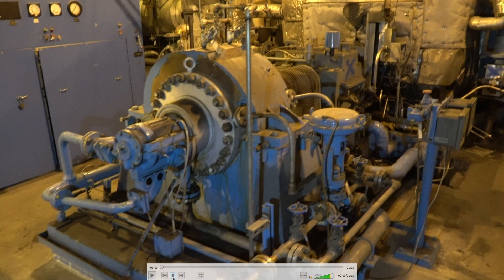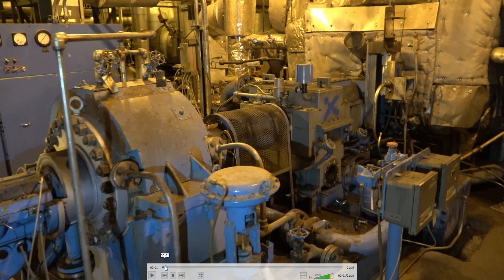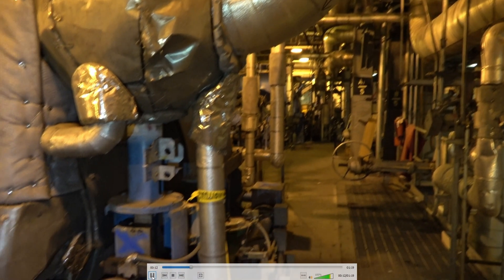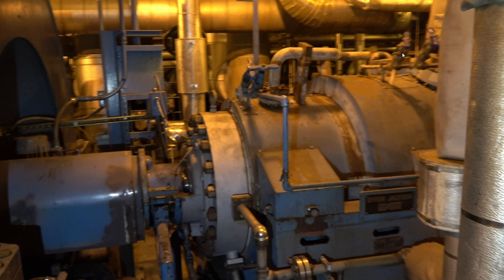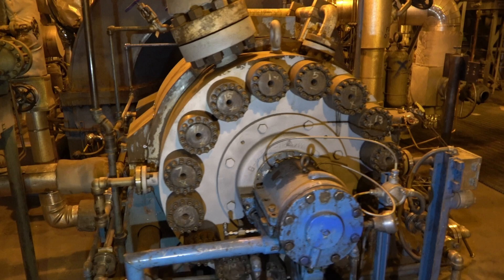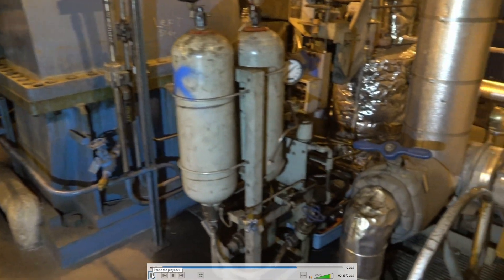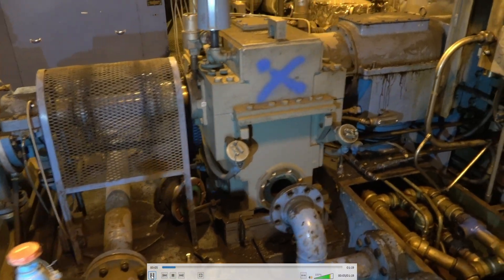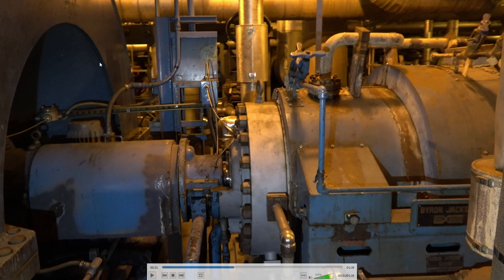Power Plant Feed Pump Part 3/3 (Walkaround Tour)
Part 3 of 3 in a series about how the boiler feed pump works and how they are used at power plants.